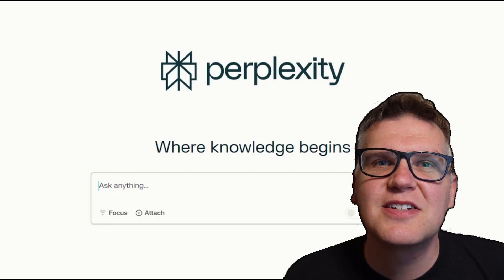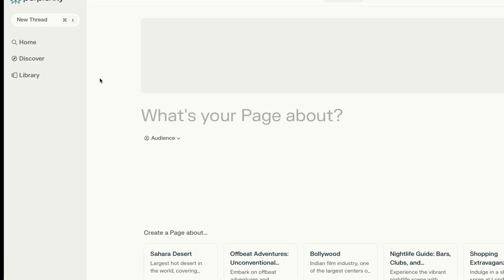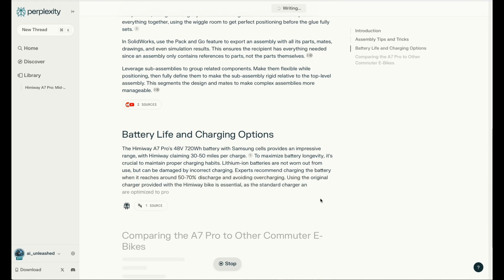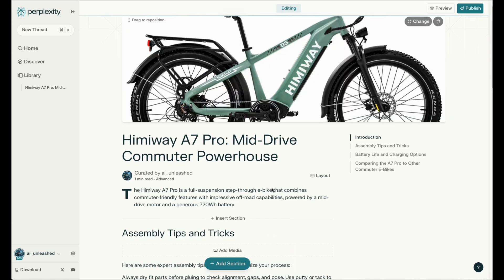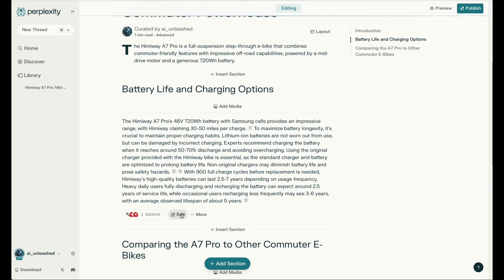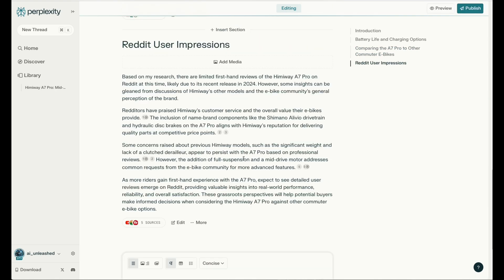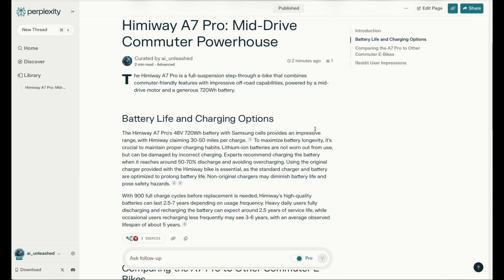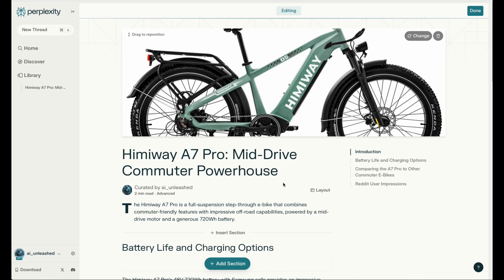NEW Perplexity AI Feature You Need to Know About (Transform Business Content w/ Pages!)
Discover how Perplexity AI Pages can revolutionize your business content creation!

In this video, we’ll explore how to turn marketing ideas for your business into visually stunning, shareable articles, reports, and guides. Perplexity Pages uses a combination of its search engine for data collection and the latest AI models (such as OpenAI GPT-4 and Anthropic Claude 3) to quickly create these pages. You are also able to publish them and share them with the world.